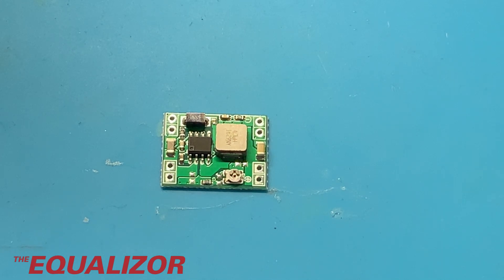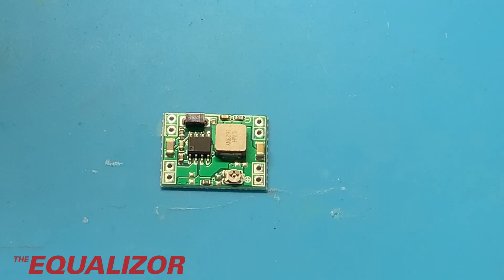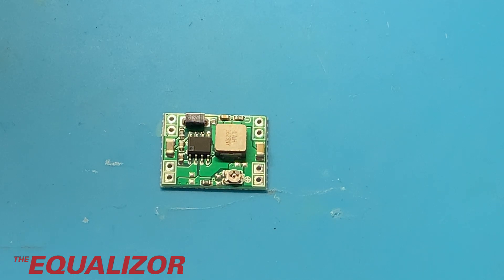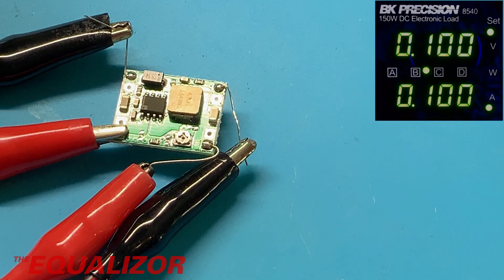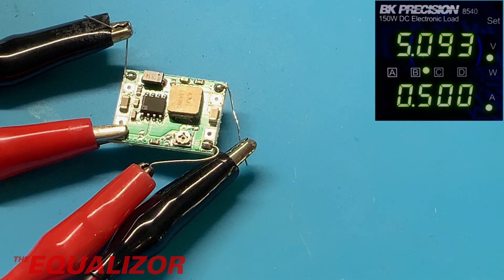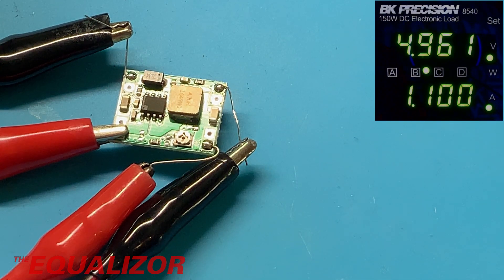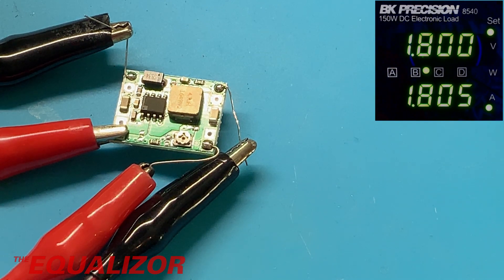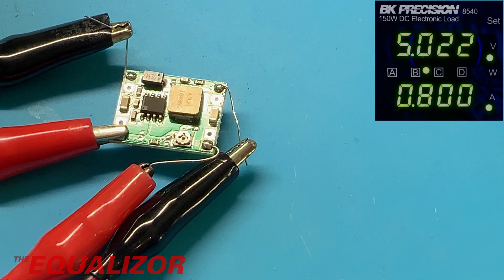Cheap Aliexpress buck converter load test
Load testing a buck converter from Aliexpress to replace a RF noisy in-car one.